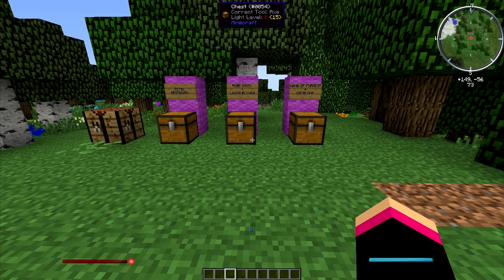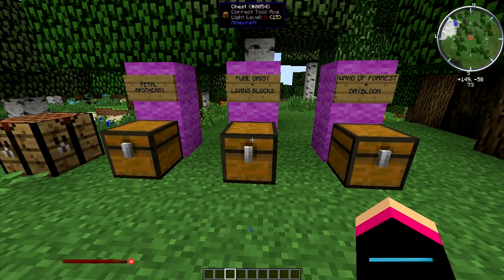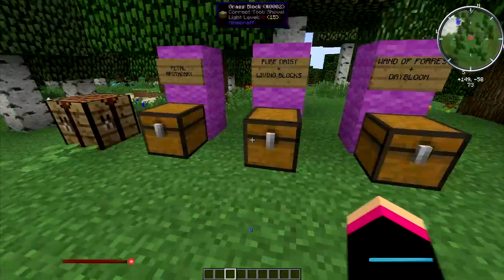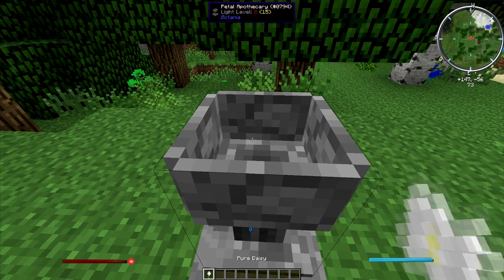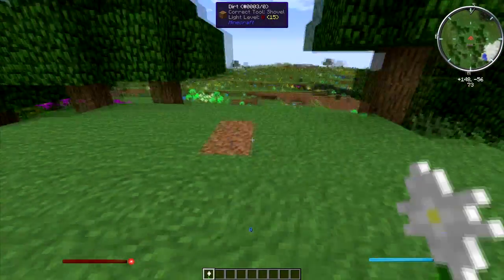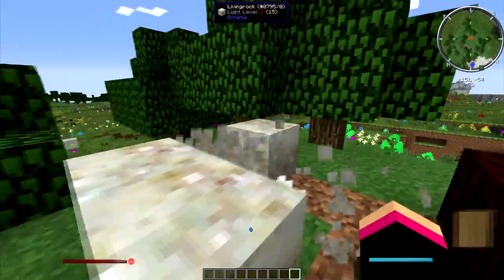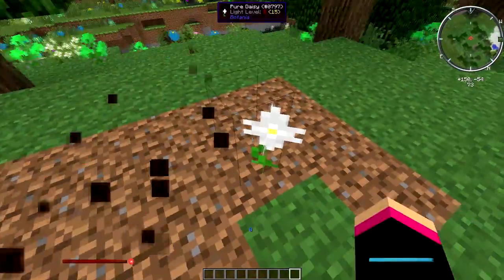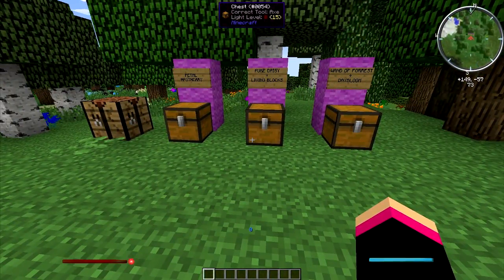Botania Mod Tutorial: Pure Daisy & Living Blocks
★ Add me on skype if you so wish - Eleanor Biddle